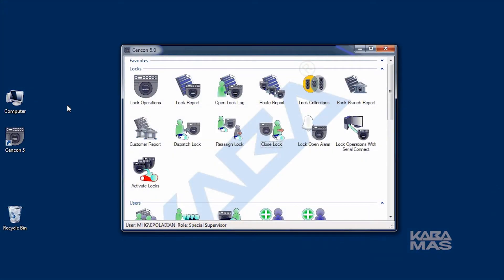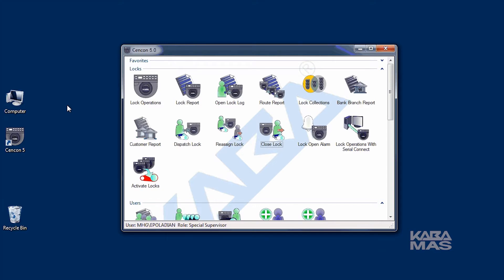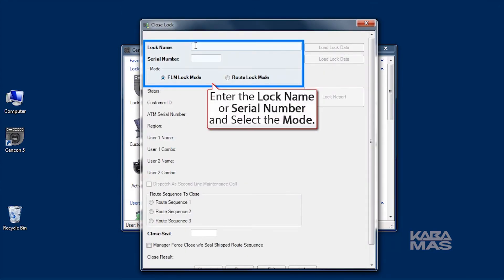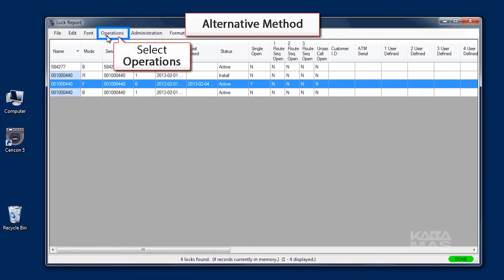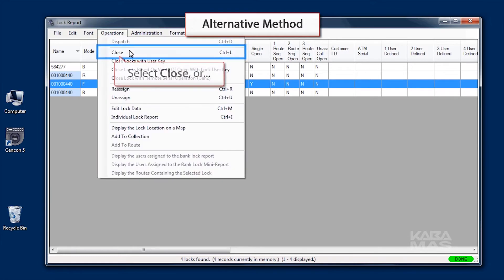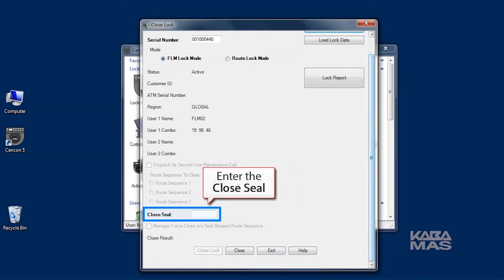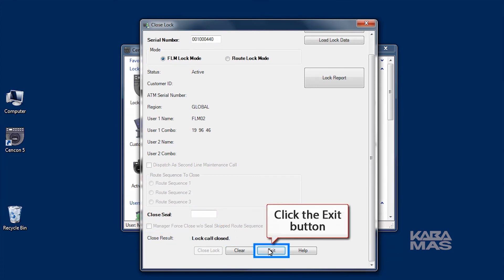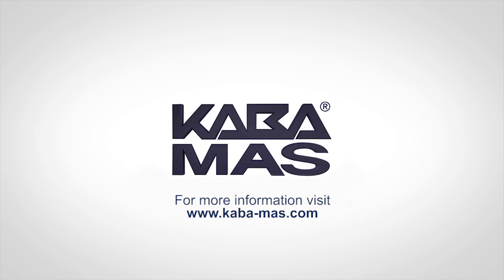Cencon 5 Software Operation - Close a Lock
In this video you will learn the steps to Close a Lock. Every time a service call is dispatched, the call must be closed by entering the Close Seal number into the Cencon software when the service work is complete.

For more information on CenTran and other products from Kaba Mas,